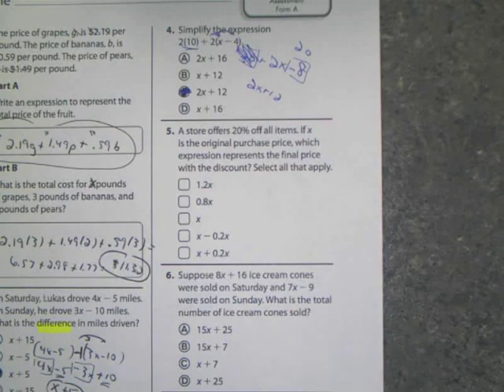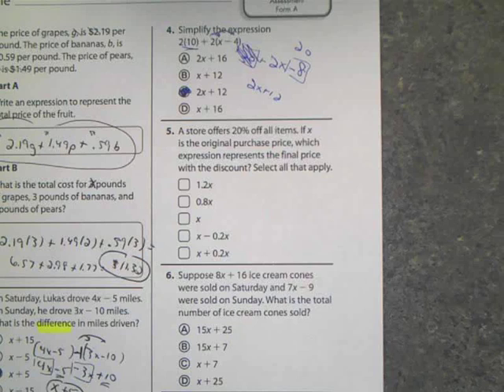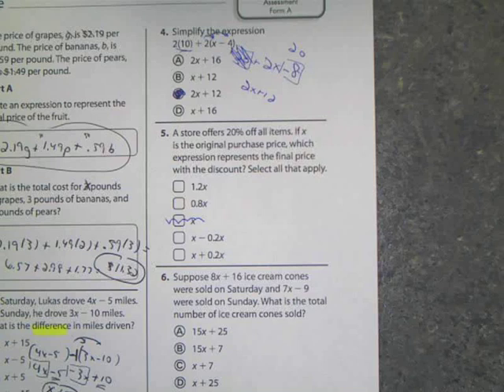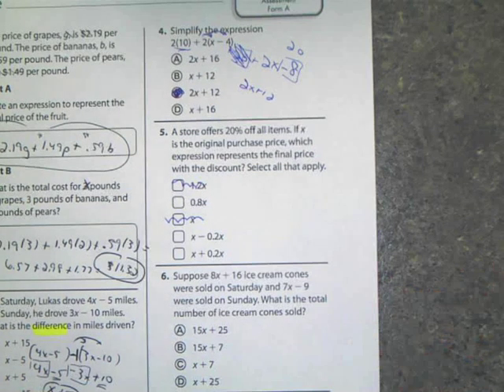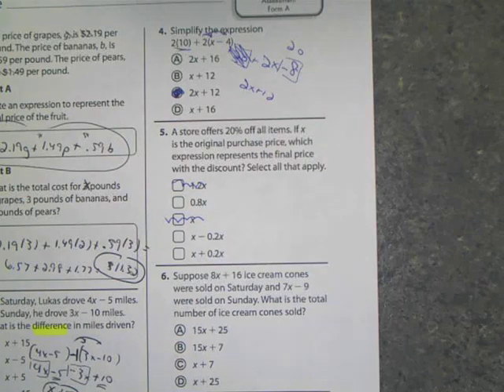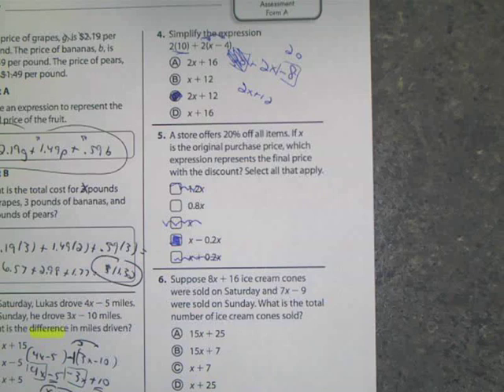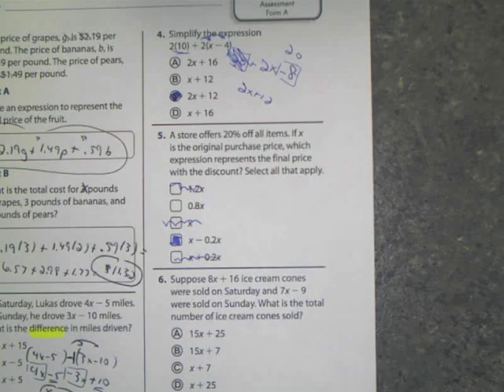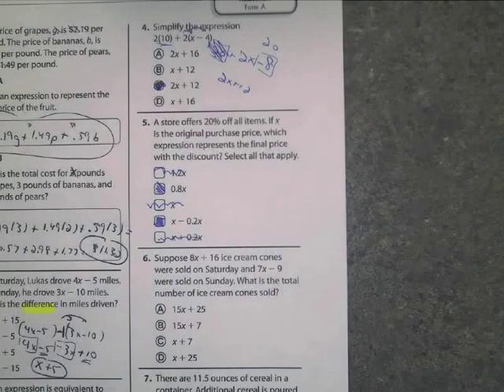Topic 4 Form A #5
Write an expression for percent off.